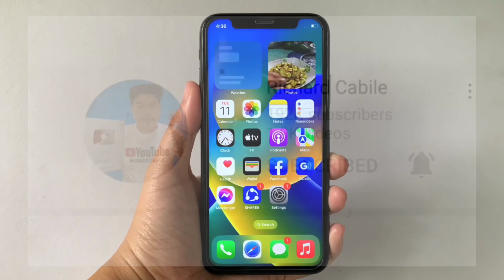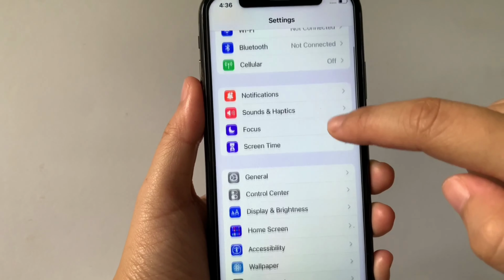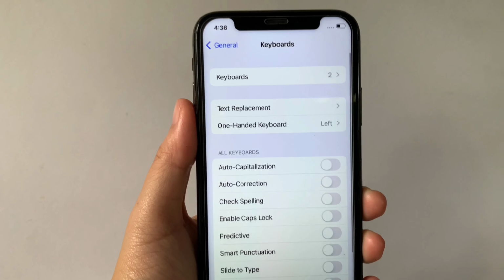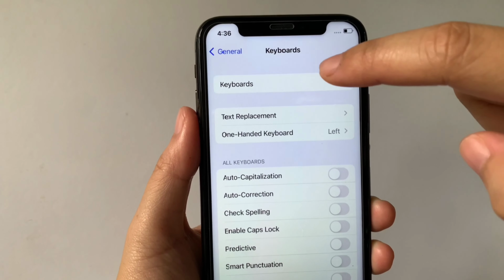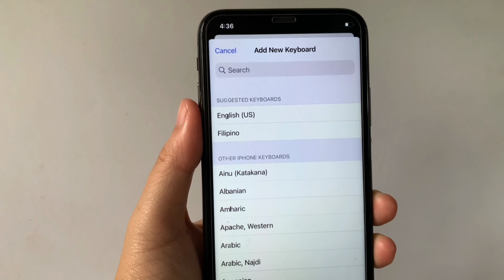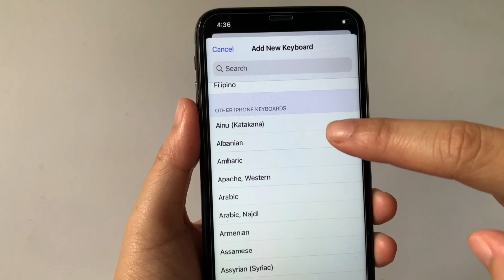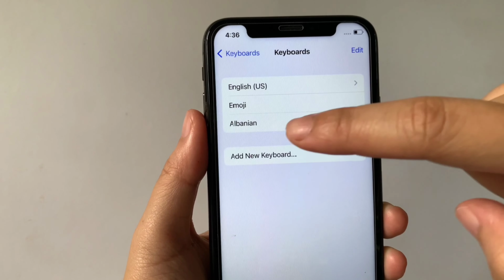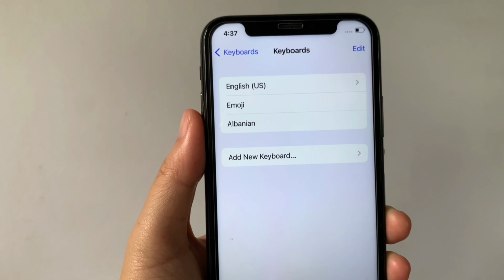How to add new keyboard language on iPhone X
Do you want to add new keyboard language on iPhone X mobile phone.

Thanks...